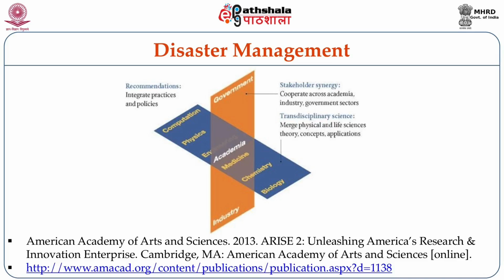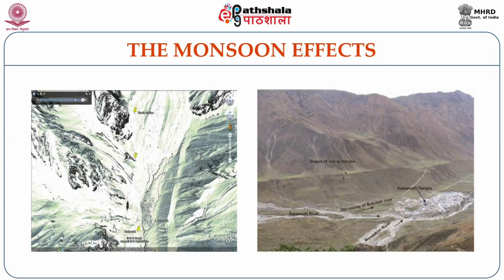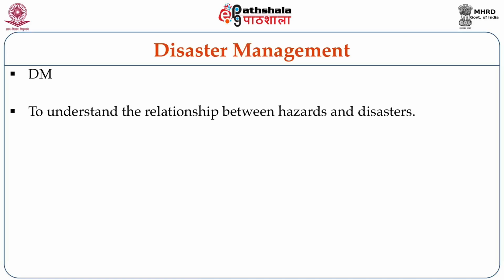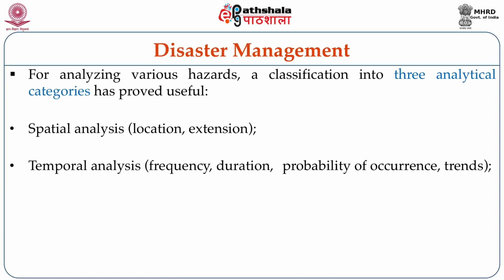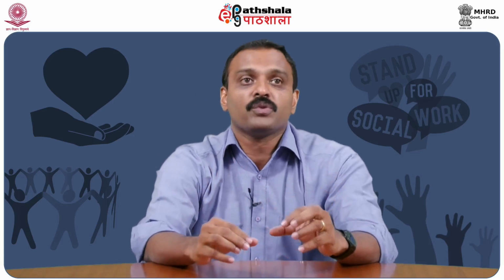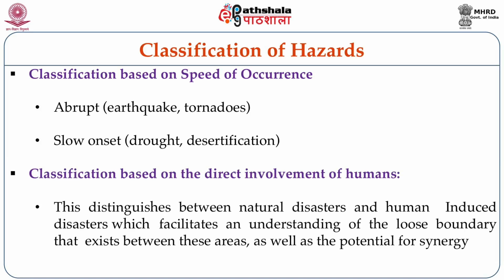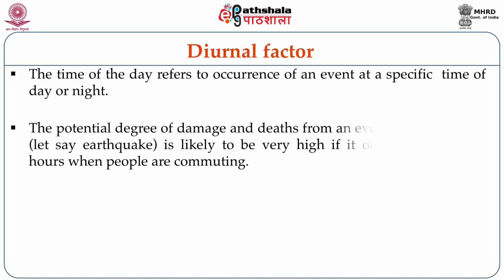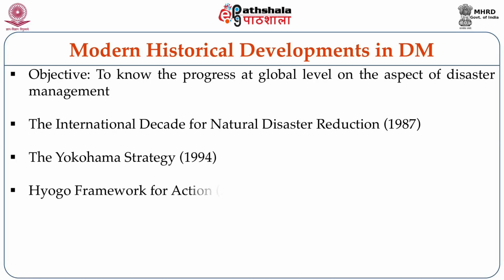M-11. Introduction to Disasters and Vulnerability